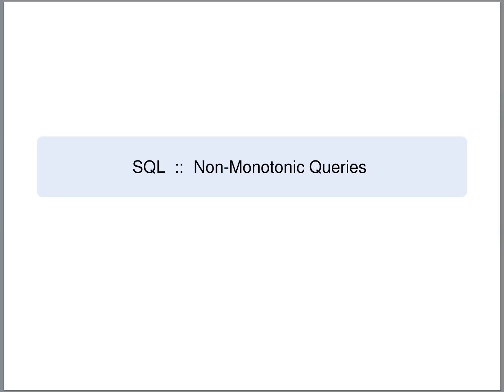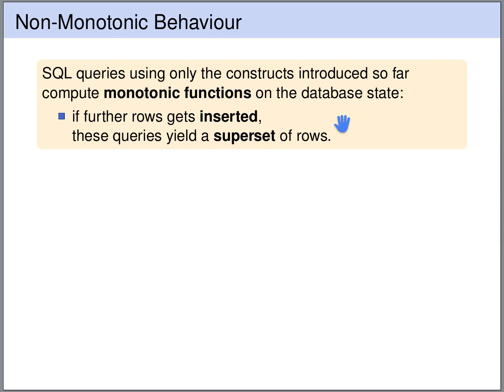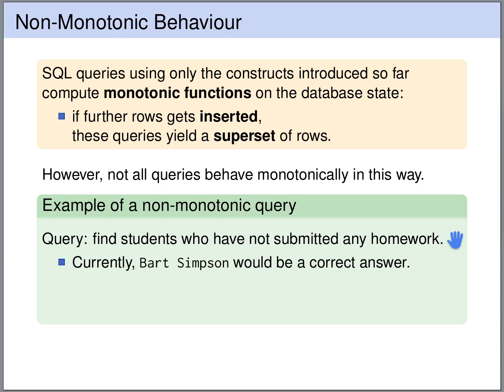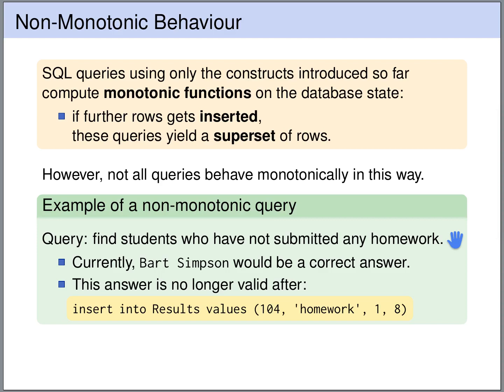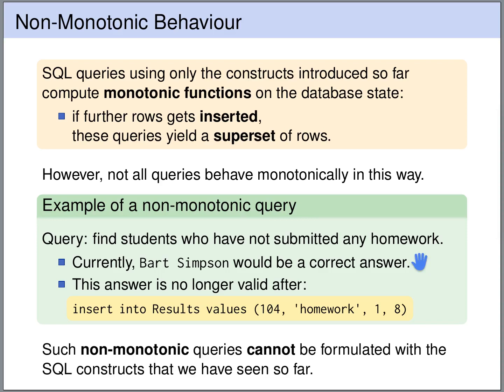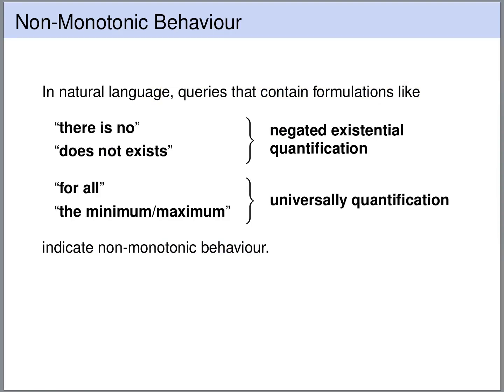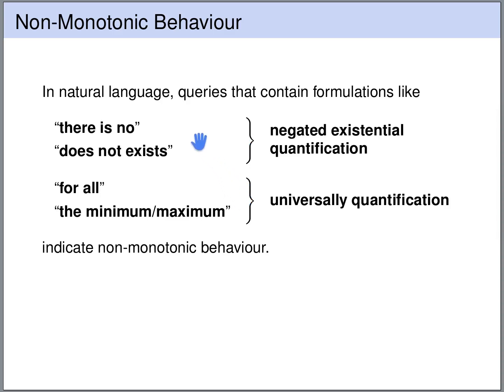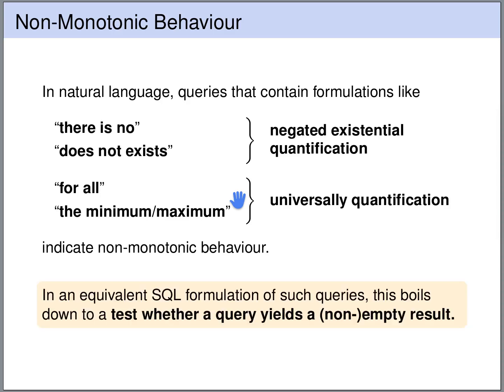SQL Tutorial - Non-Monotonic Queries | Database Tutorial 5g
In this lecture of the databases course we learn about (non-)monotonic SQL queries. The queries we have seen so far (except outer joins) compute monotonic operations. We will discuss that non-monotonic behavior is indicated by statement like "for all" and "there does not exist". In the subsequent parts of this lecture, we will learn how to write non-monotonic queries using NOT IN and NOT EXISTS.